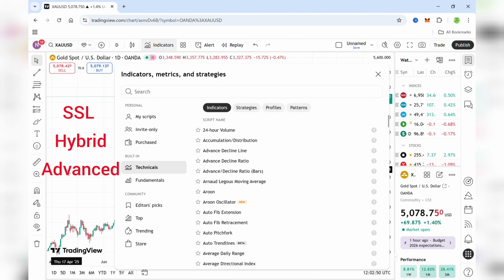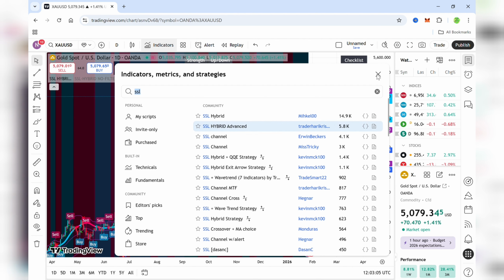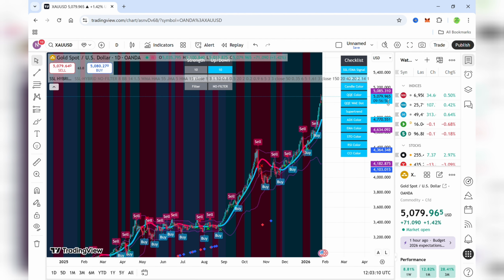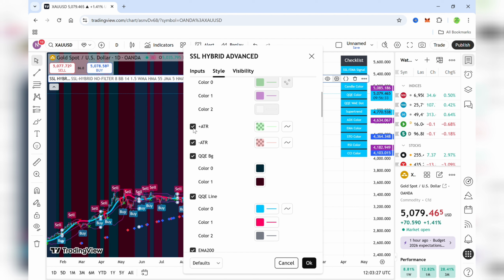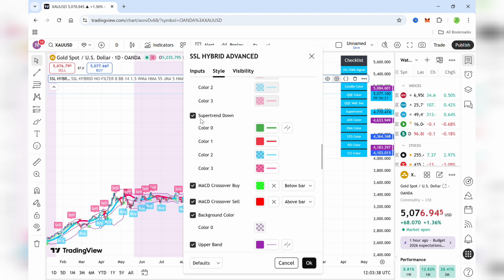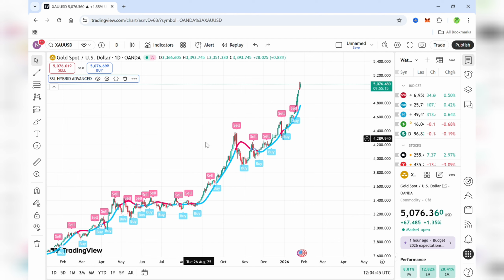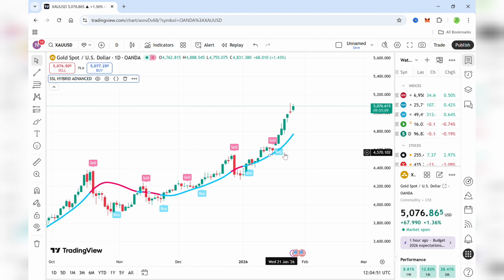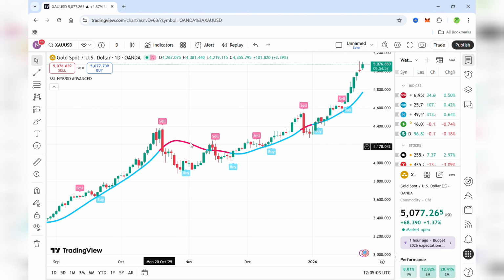Boost Your Trades with SSL Hybrid Trick! How to Use SSL Hybrid Advanced in TradingView !trading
Welcome to Forex Global Room — your new home for clear, actionable, Forex trading education.

Indicator Name:  SSL Hybrid Advanced

Settings: In style Tab, Keep: Ma Baseline & SSL Buy & SSL Sell

ICT,SMC,smart money conepts,inner circle trader,price action,dealing range theory,trading strategy,Forex,Stock market,Fair value gap,fvg,orderblock,liquidity